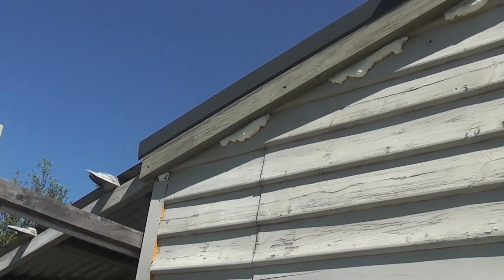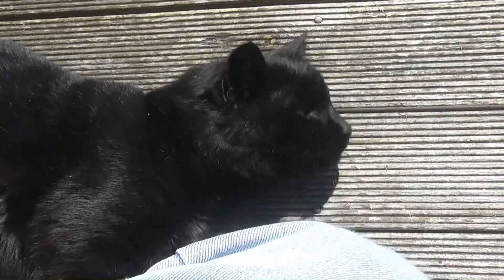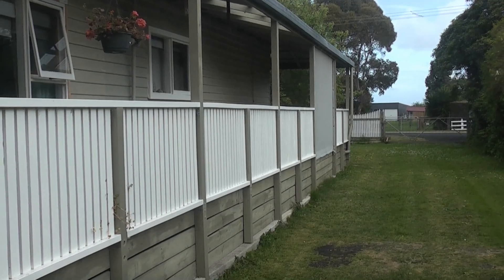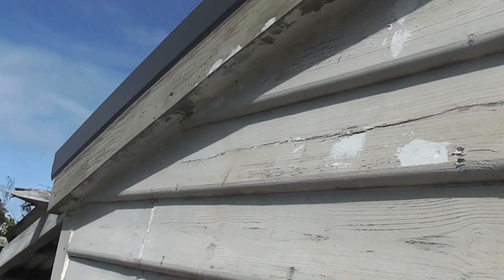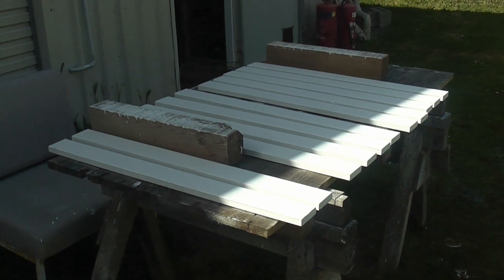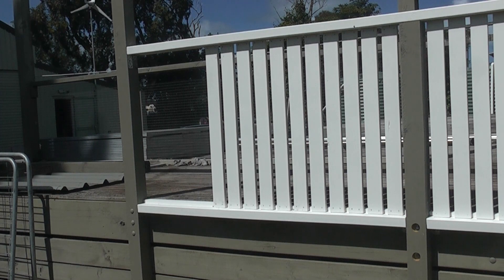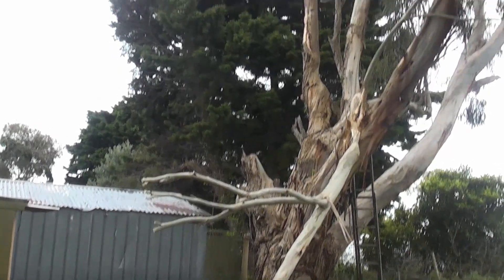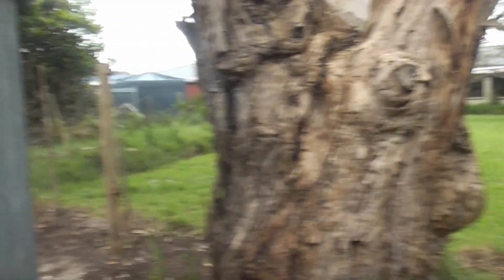Weekly Wrap up - DIO RL #32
A quick review of what I have been working on for the past week